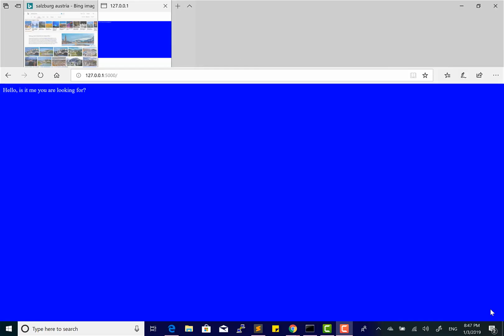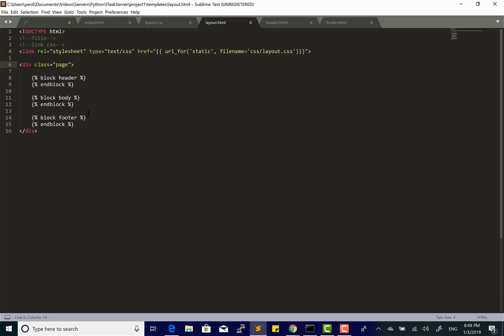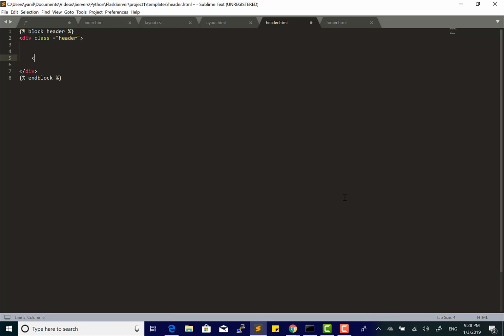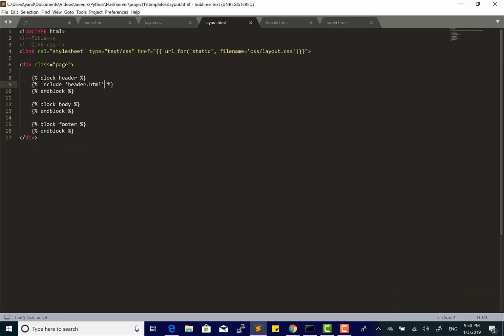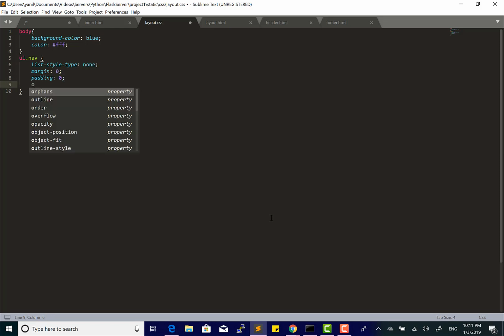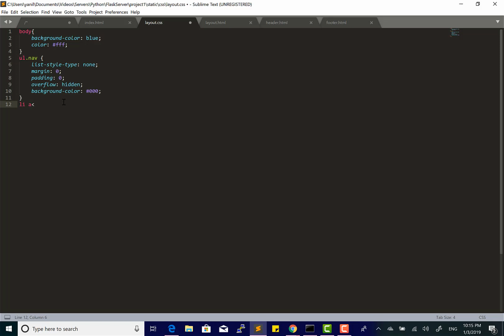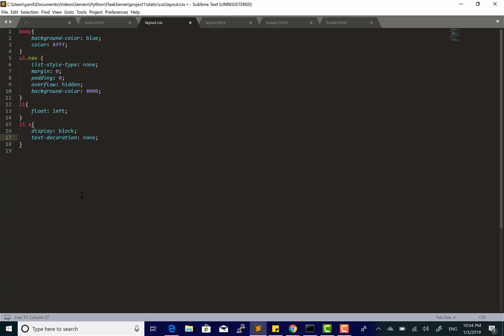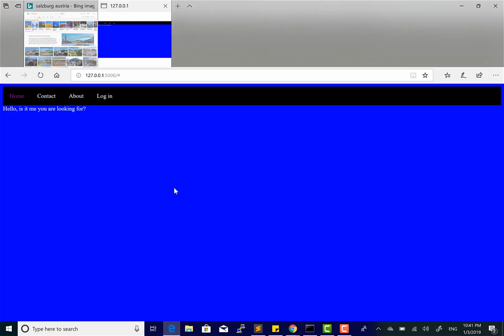Building Server Apps: project 1 part 5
flask server
CSS
HTML